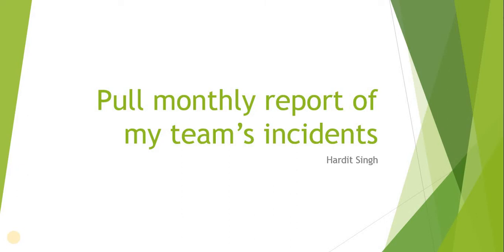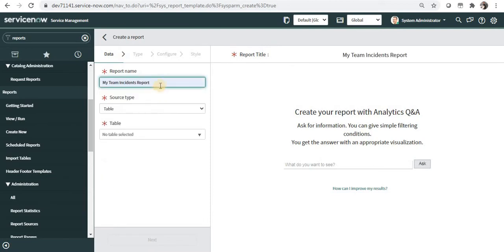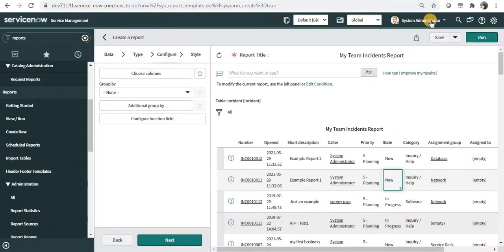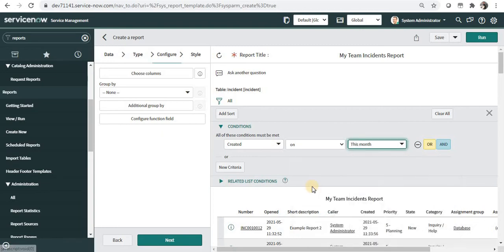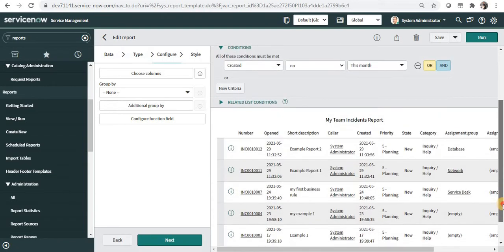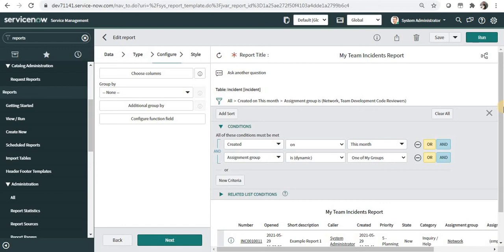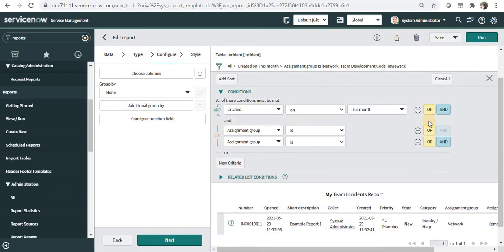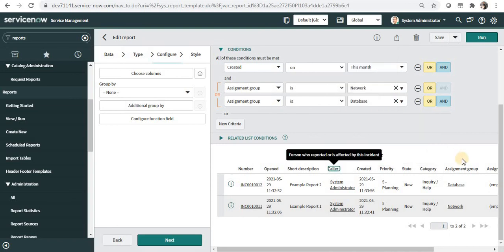How to retrieve incident report for current month in ServiceNow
In this video I have showed how can we pull monthly(current) reports on incidents and further classify it based on Assignment Group.

Time stamps
00:00 - Introduction
00:15 - ServiceNow Hands on